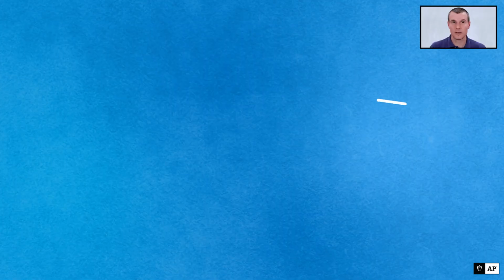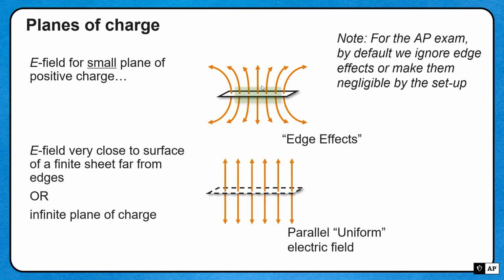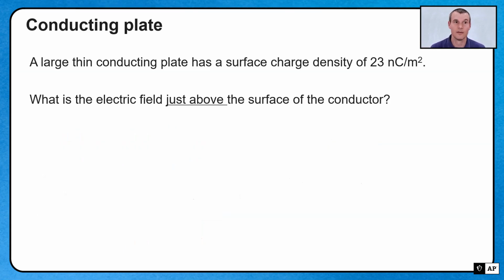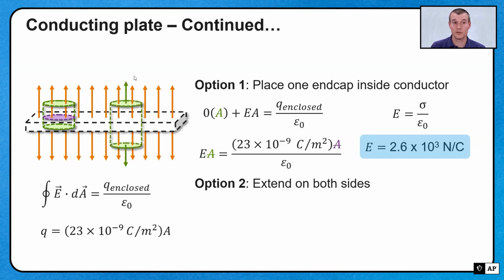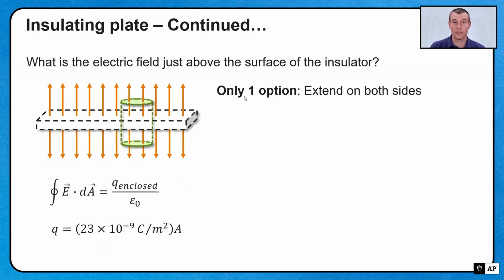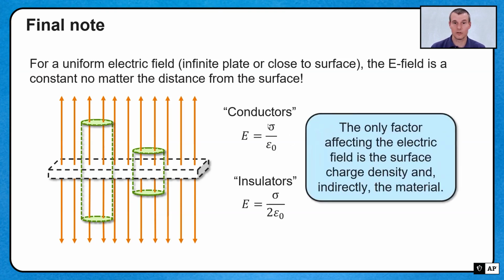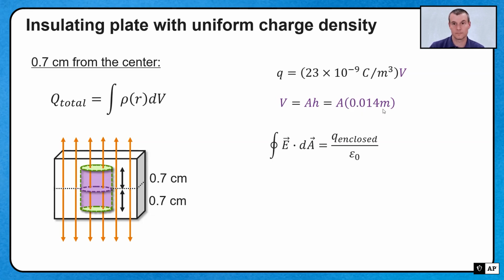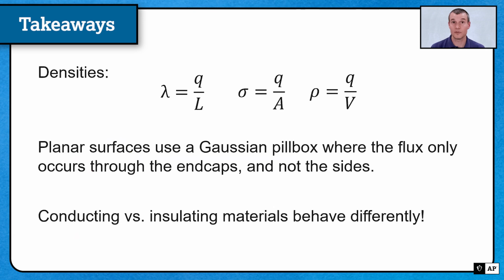Gauss's Law (Part 2)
In the video we will apply Gauss's Law to planarly symmetric examples.